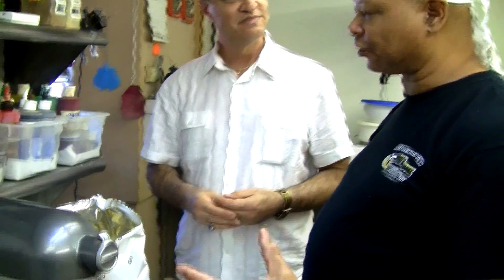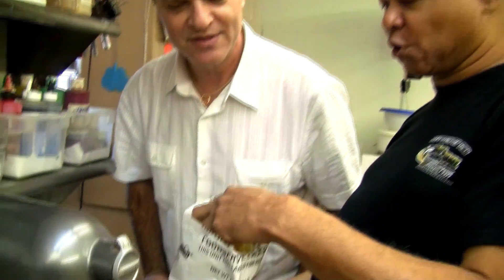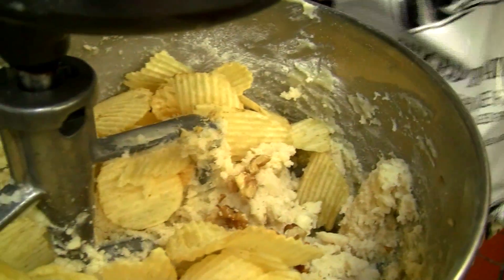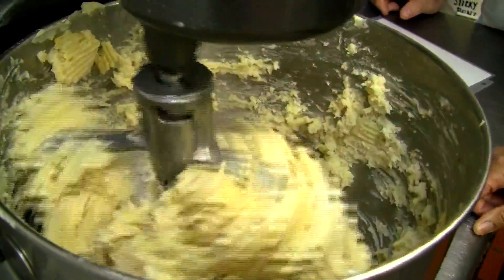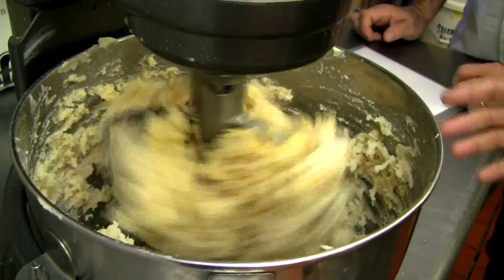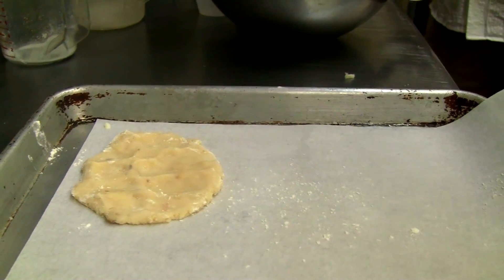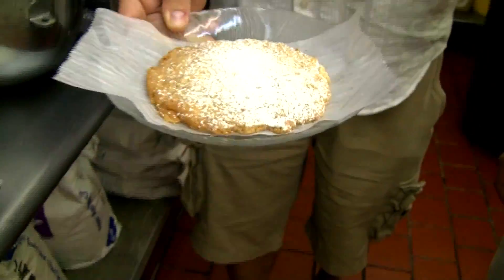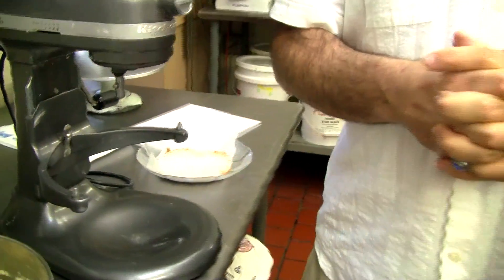On the Food Scene with Steve - Potato Chip Cookies